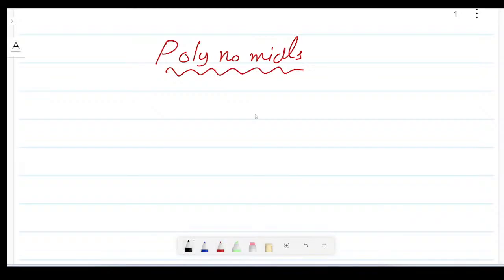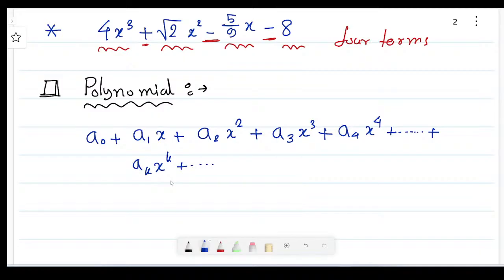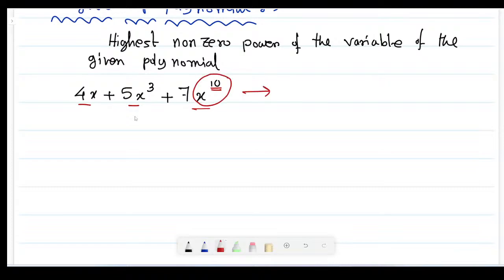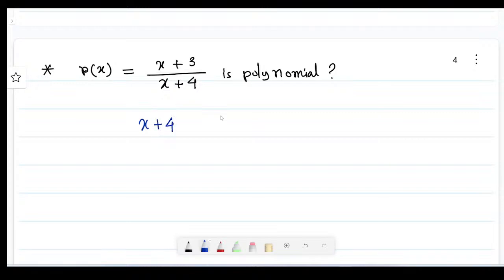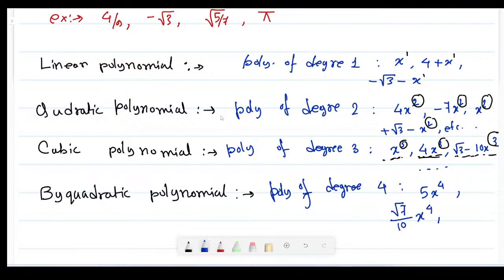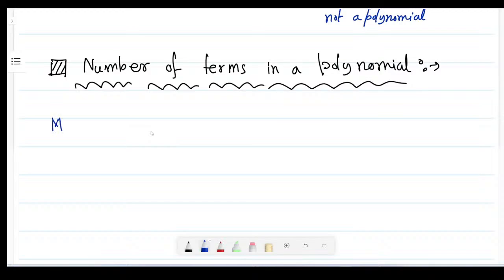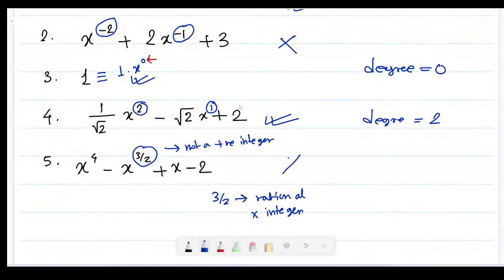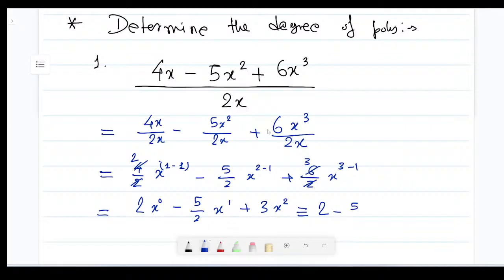POLYNOMIAL_part1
In this video I have described what is polynomial and degree and how to count terms of it.